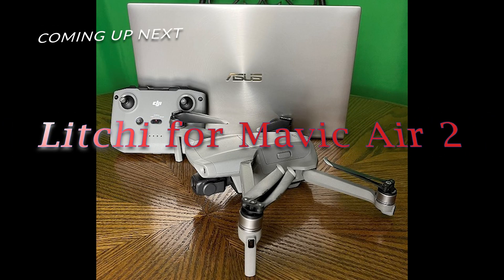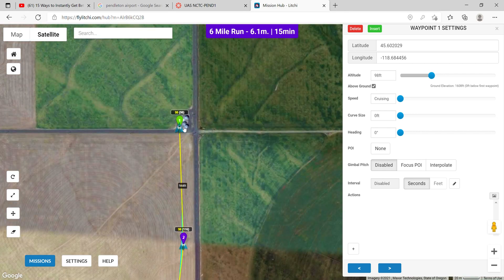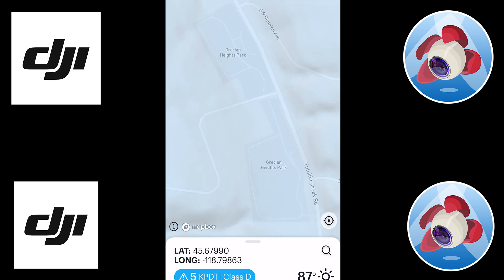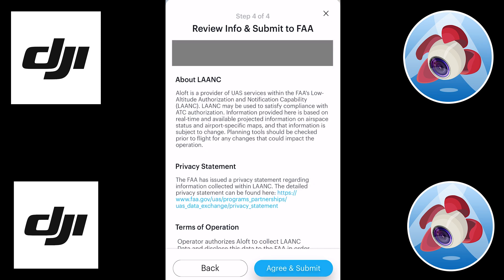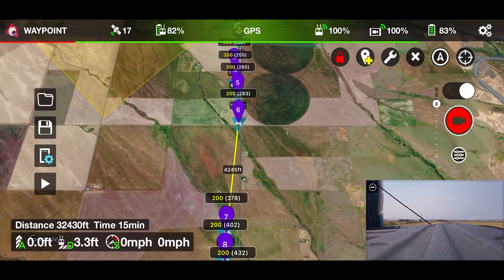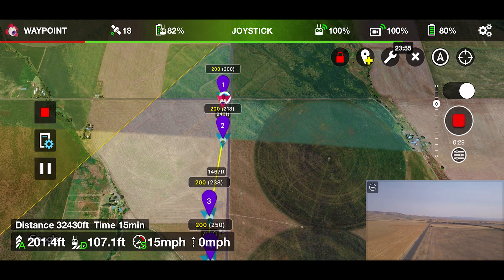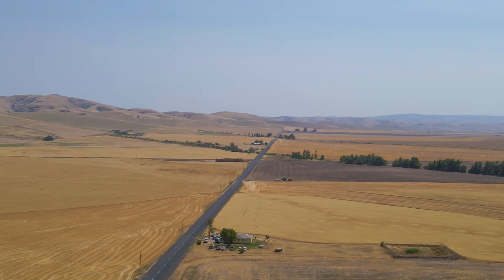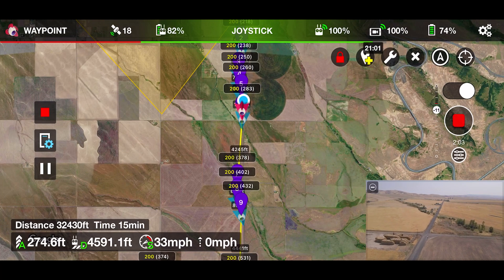litchi mavic air 2 record flight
flying the mavic air 2 with the software litchi. can it fly 6 miles autonomously? watch and found out!